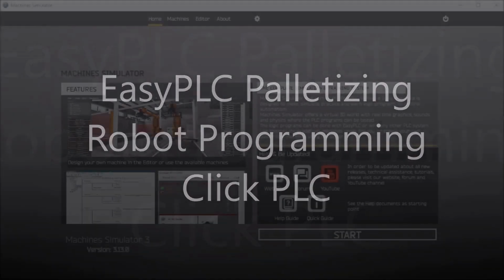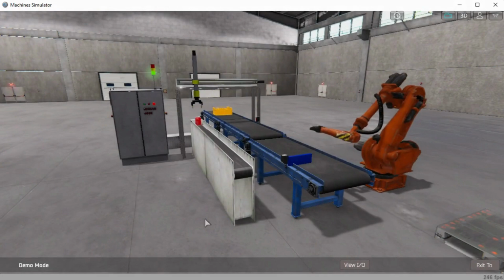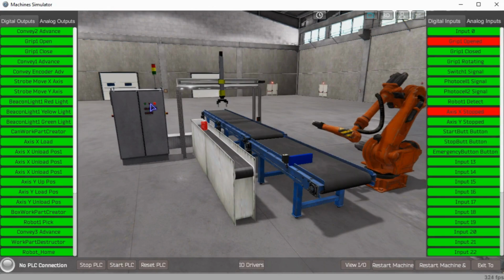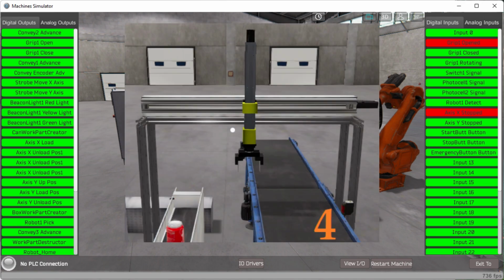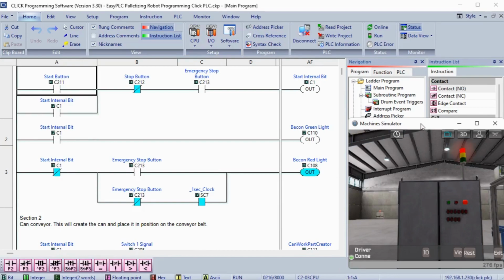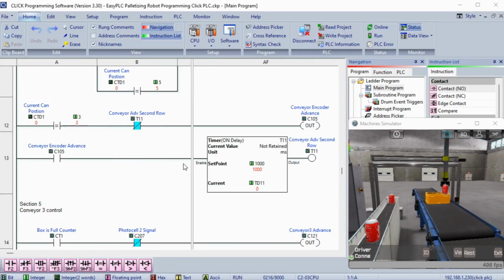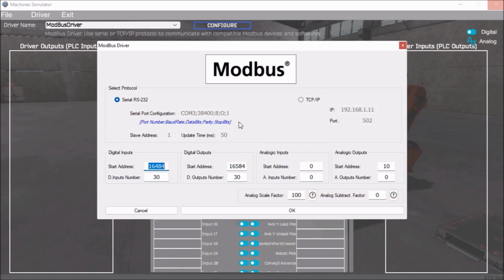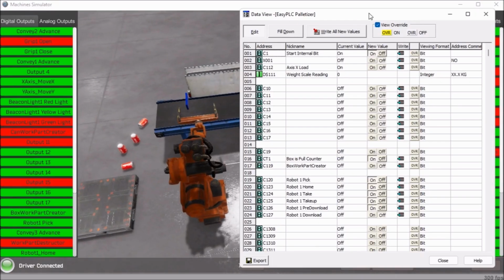Palletizing Robot Automation: Click PLC Ladder Logic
Click PLC palletizing robot in EasyPLC: two drum instructions, one event driven with a counter for six cans, one time driven to unload onto a pallet.

⚡ QUICK ANSWER
Click PLC palletizing uses two drum instructions that sequence on different things, and that difference is the whole design. The first drum loads the box and advances on events, with a counter tracking cans until six are in place, because the step should finish when the work is done rather than when a timer expires. The second drum unloads the finished box onto the pallet and advances on time, because that motion takes a known, fixed duration. A servo gantry working in X and Y fills the box, a conveyor carries it to the unloading area, and the robot transfers it to the pallet. The machine simulator talks to the Click PLC over serial Modbus RTU while the programming software connects over Ethernet, so both links are live at once. The drum tables, the full ladder and the project file are in the written tutorial.

⏱️ TIMESTAMPS
0:00 - Introduction
1:28 - Step 1: Define the Palletizing Task
5:03 - Step 2: Define the Click PLC Inputs and Outputs
8:20 - Step 3: Logical Sequence of Operation
10:51 - Step 4: Writing the Click PLC Ladder Program
16:21 - Step 5: Testing the Palletizing Program

✅ Choose between an event driven drum and a time driven drum, and know why
✅ Pair a drum with a counter so a loading step ends on count, not on a guess
✅ Sequence a servo gantry in X and Y to place six cans in a box
✅ Hand a finished container between two sequences and a transfer conveyor
✅ Run serial Modbus RTU to the simulator while programming over Ethernet
✅ Apply the five step development method to a two machine process

❓ FREQUENTLY ASKED
Q: Why use two drum instructions instead of one?
A: The loading sequence finishes when six cans are in the box, which is an event. The unloading sequence takes a known time. Forcing both into one drum means timing a step whose duration you do not control.

Q: When should a drum step advance on time rather than on an event?
A: Use time when the motion is fixed and predictable. Use an event when the step depends on something completing, because a timer that expires early advances the sequence whether the work finished or not.

Q: Why Modbus RTU here when earlier EasyPLC videos used Modbus TCP?
A: The machine simulator connects over serial Modbus RTU in this example, while the Click programming software connects over Ethernet. Both run at the same time on different links.

Q: Will this work on a PLC that is not a Click?
A: Yes. A Click PLC is used here, but the sequencing method and the drum logic transfer to most controllers on the market.

🧰 EASYPLC SOFTWARE SUITE
PLC simulation in Ladder, Grafcet, Logic Blocks or Script, an HMI designer, and the Machine Simulator 3D environment with Modbus RTU and TCP interfaces, plus Lite for Android and VR versions.

Regards,
Garry
ACC Automation